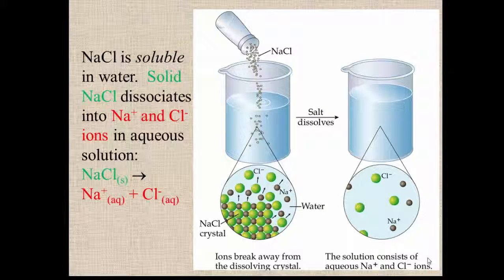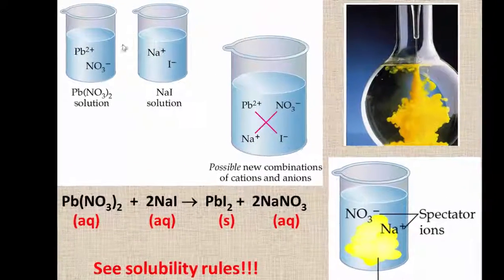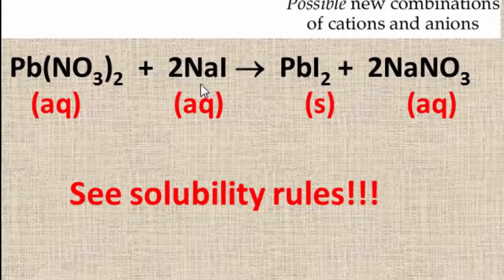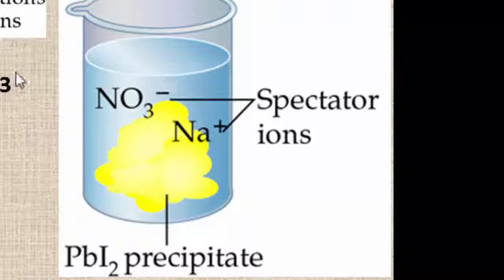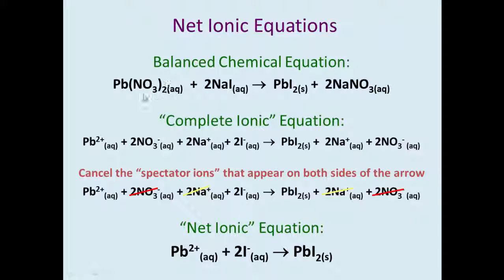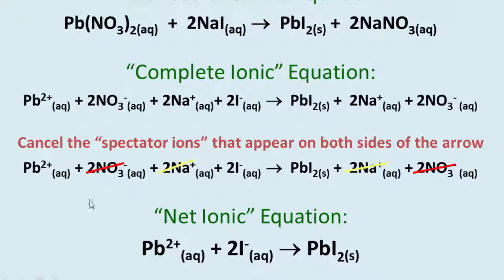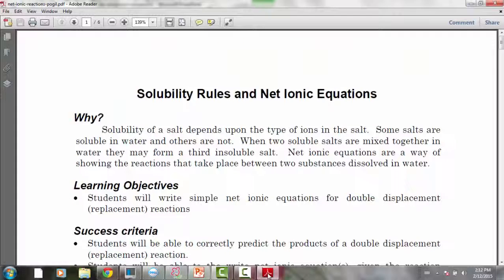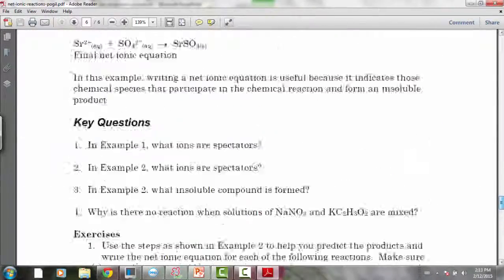Net Ionic Equation video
A brief explanation on how to solve net ionic equations.